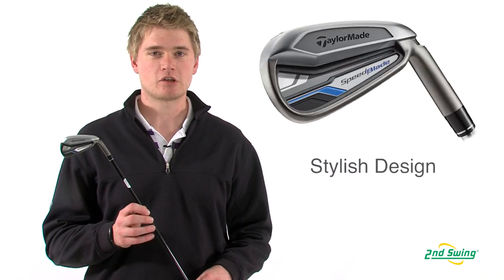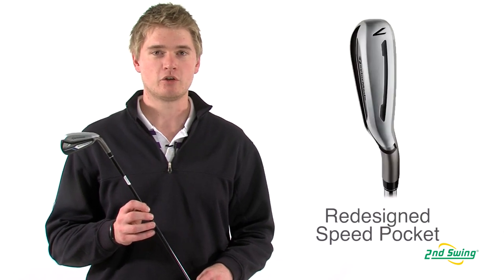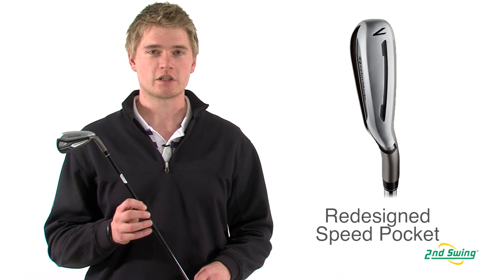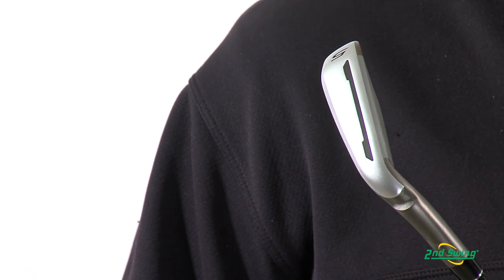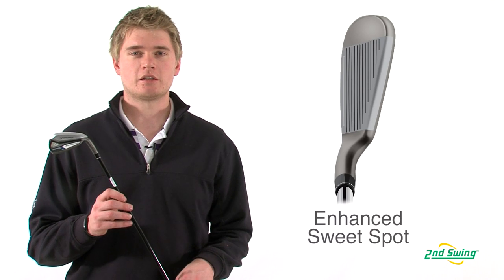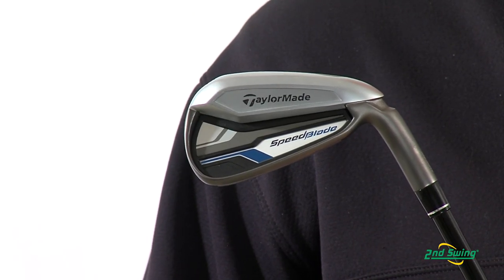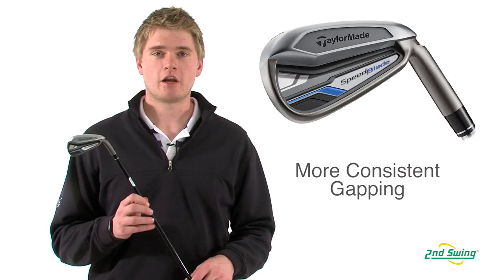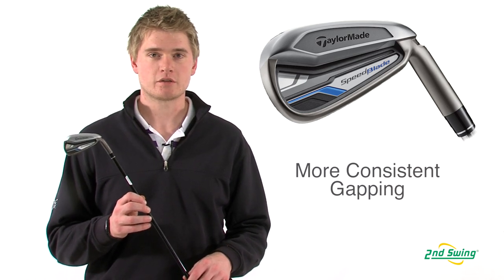TaylorMade SpeedBlade Irons Review - 2nd Swing Golf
2nd Swing Golf product expert Jason Henning reviews the TaylorMade SpeedBlade irons.